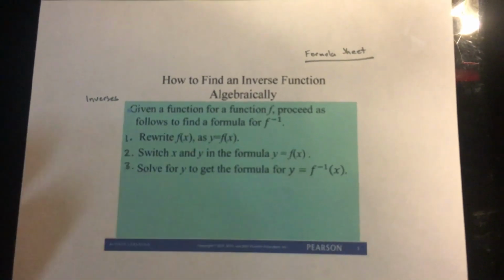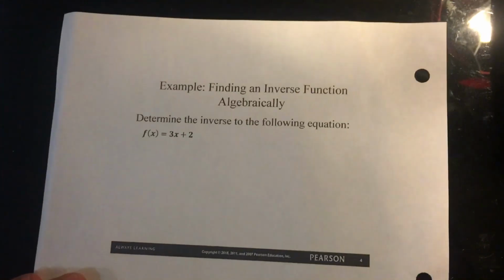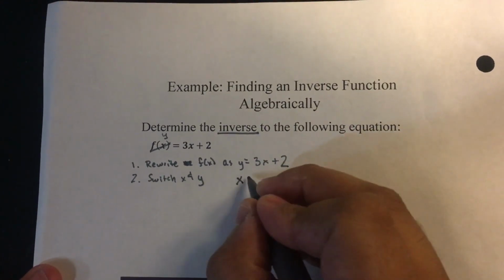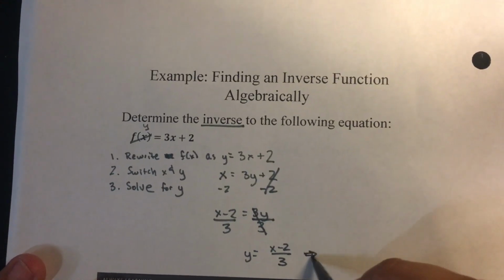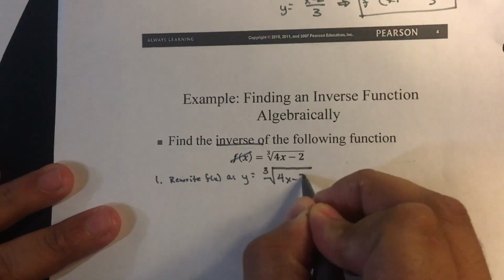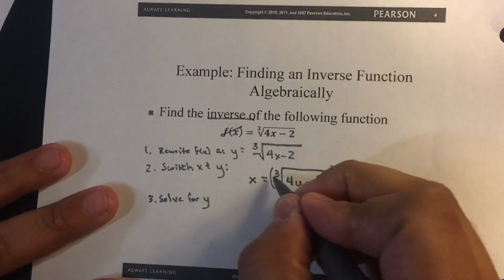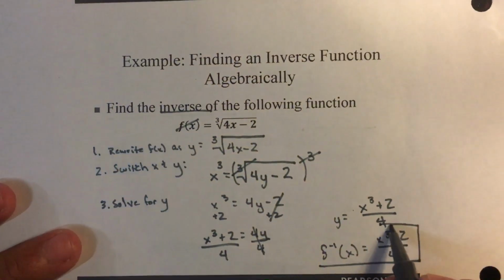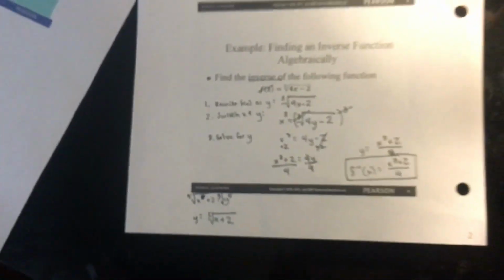Inverses 8-27-18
Sorry guys. I’m not in class today. This is the lesson for today. It is inverses